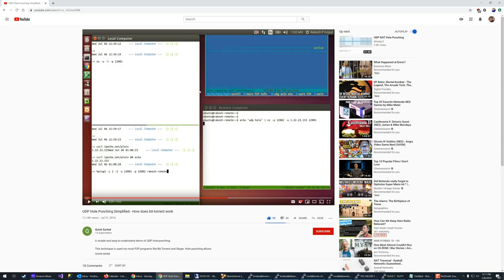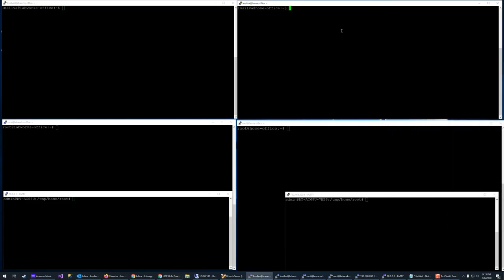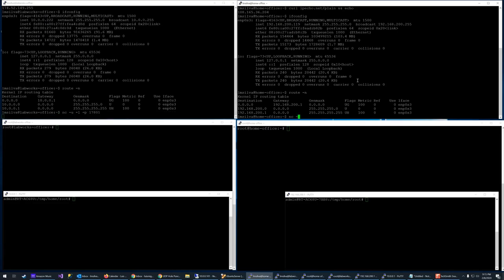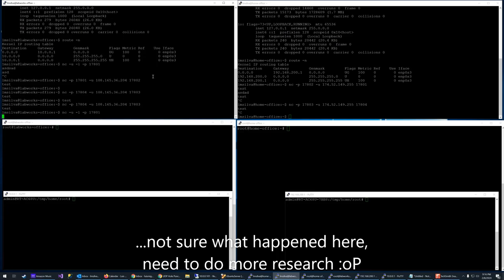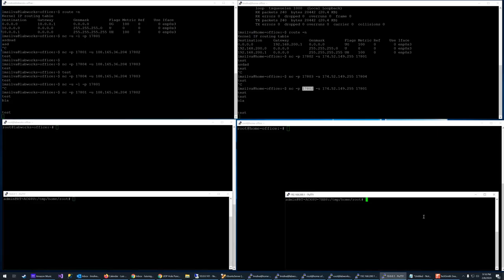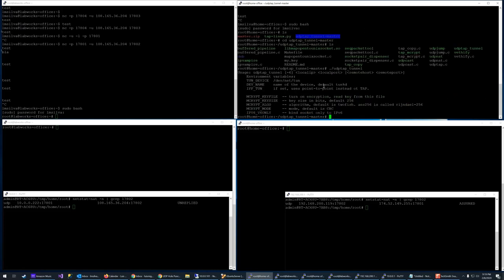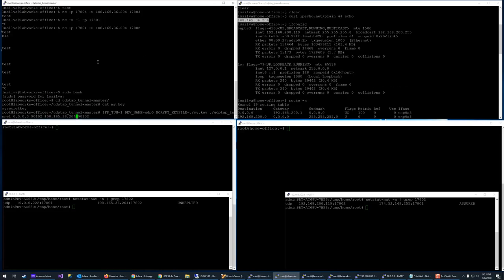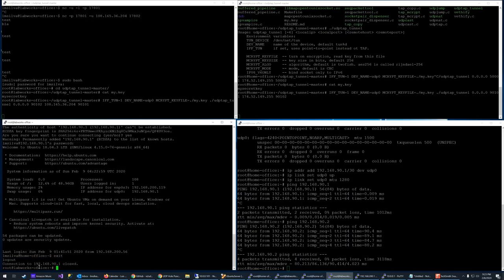UDP Hole Punching - VPN behind NAT research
A quick video demonstrating how to perform UDP Hole Punching to establish a VPN between two devices behind a firewall with NAT.